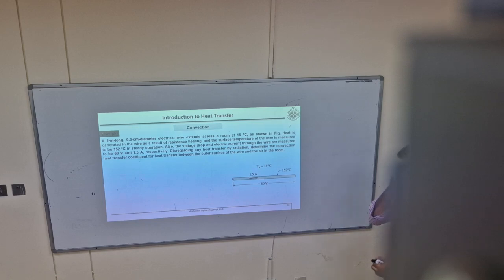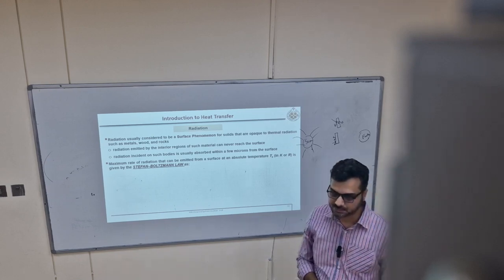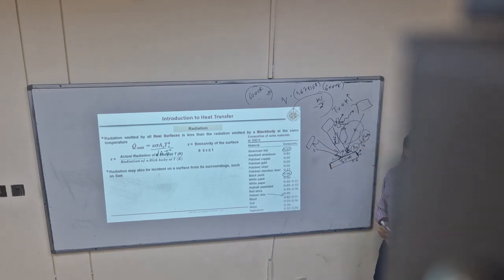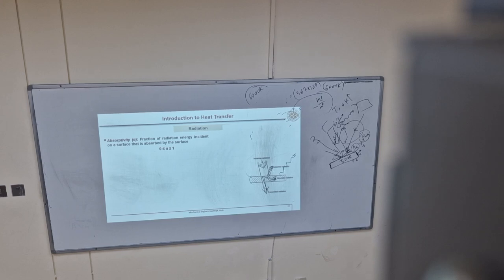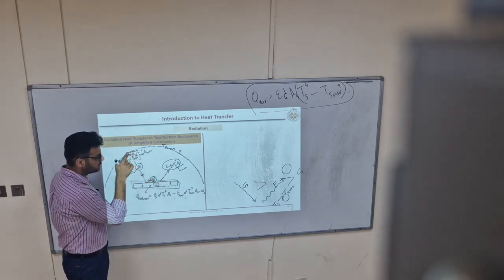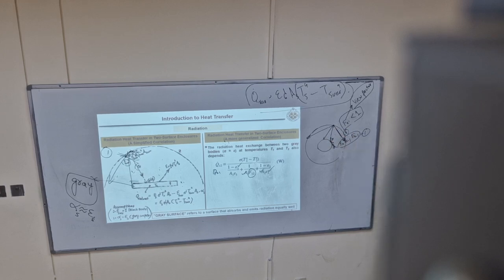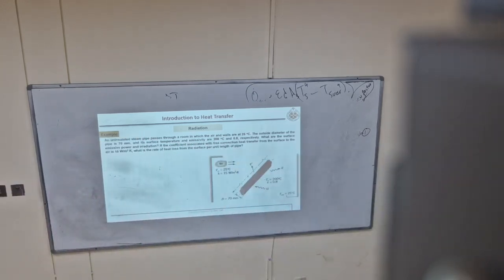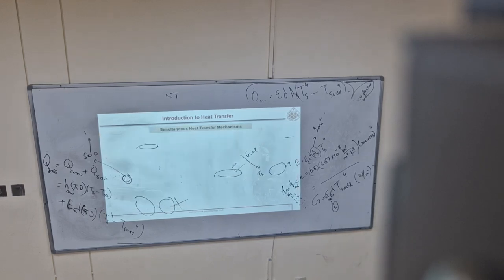3 Introduction to Heat Transfer